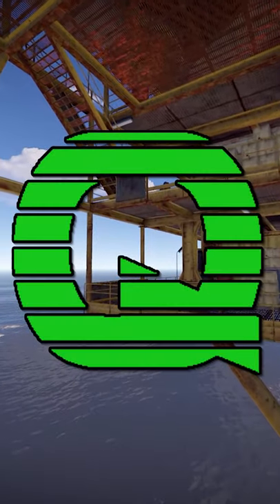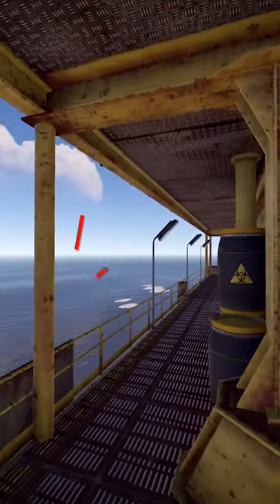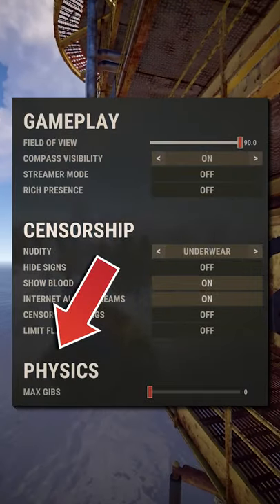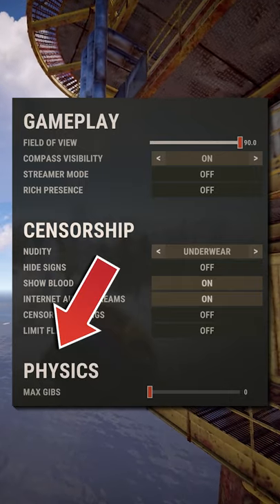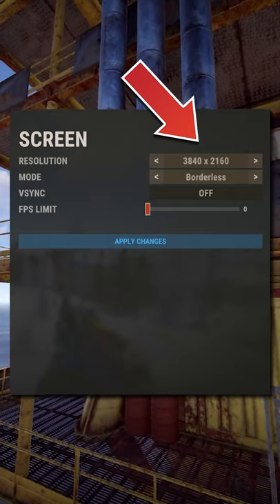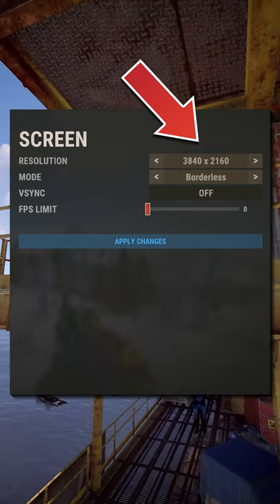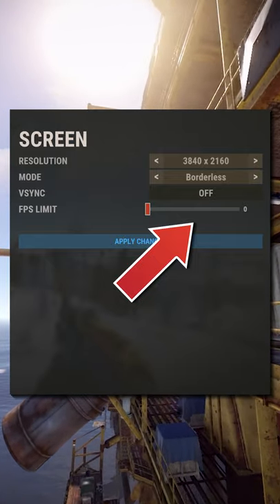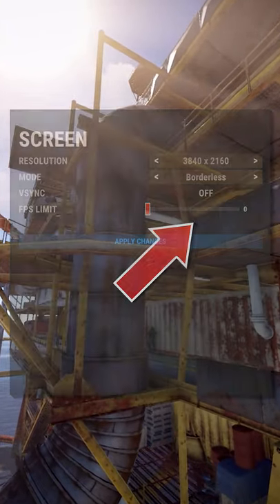3 Tips For Better FPS In Rust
(FREE) Lo-Fi Type Beat - "Optimistic"

Outro: Playboi Carti Type Beat "lookatdawrist" - prod. BlackMayo